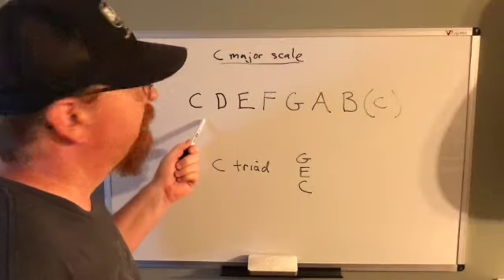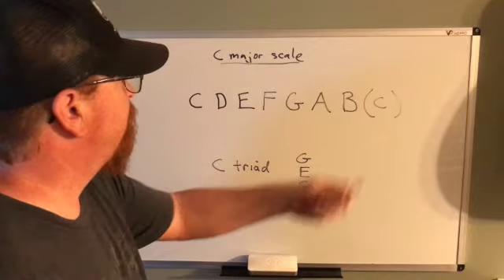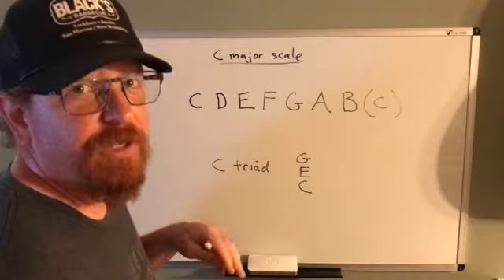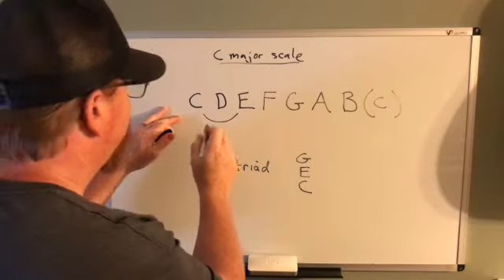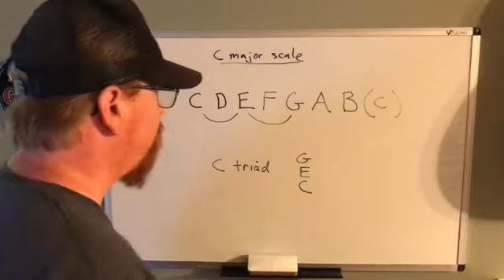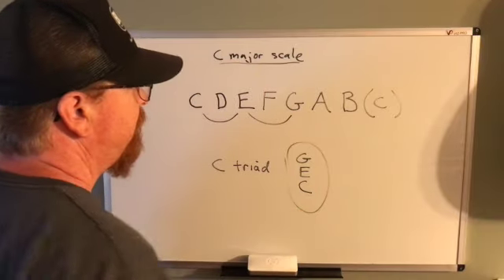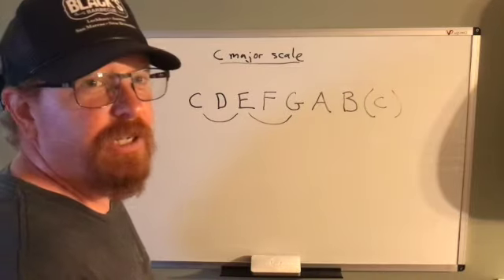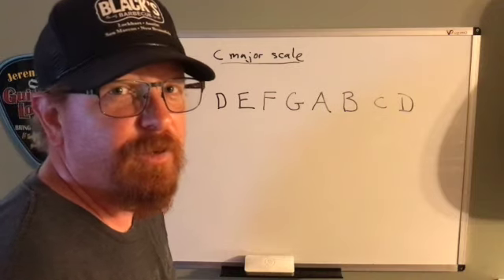TLM#30 The Quickest Explanation of the Modes of the Major Scale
this is a short tutorial on explaining the modes of the major scale